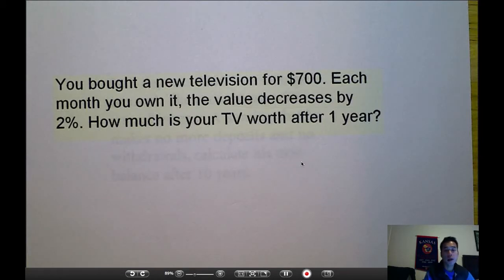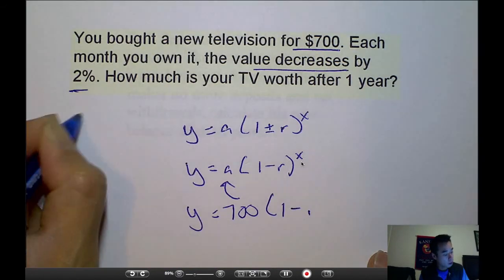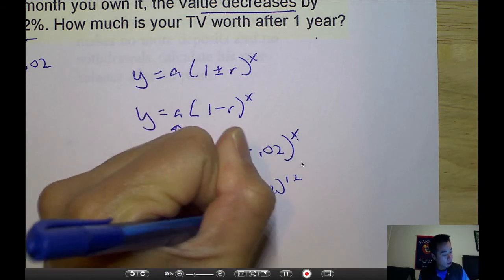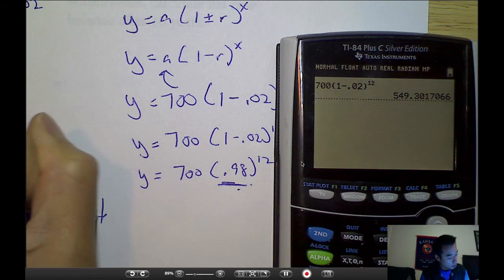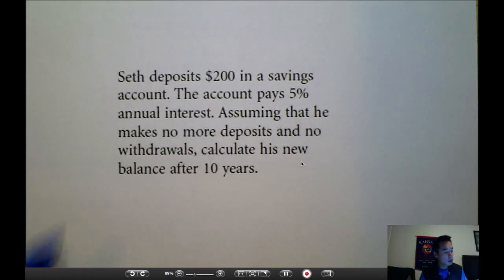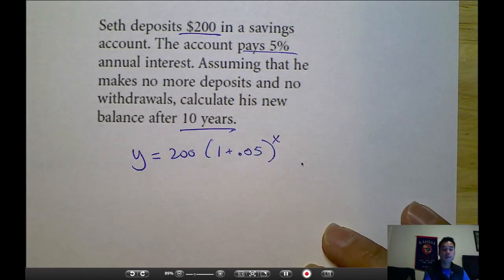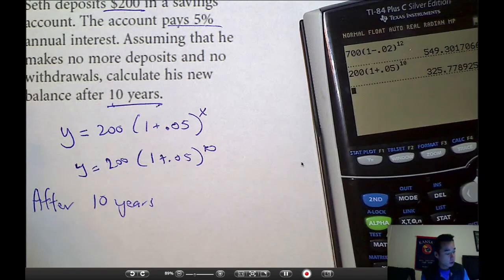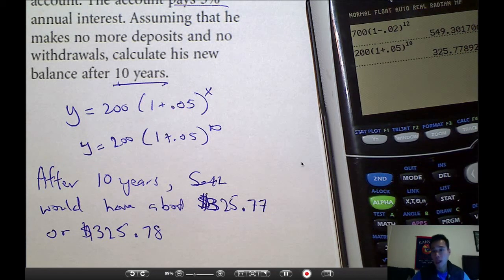Algebra Exponential Growth